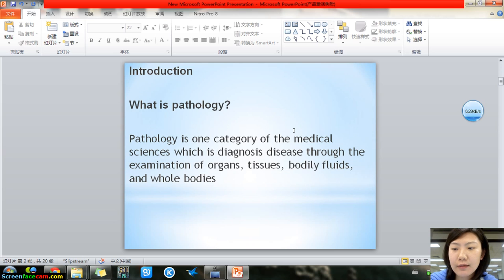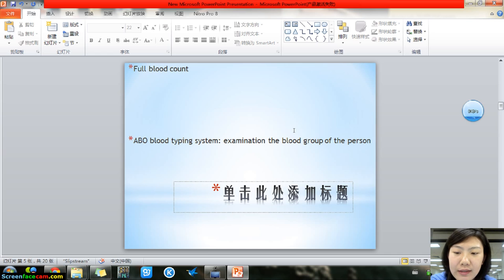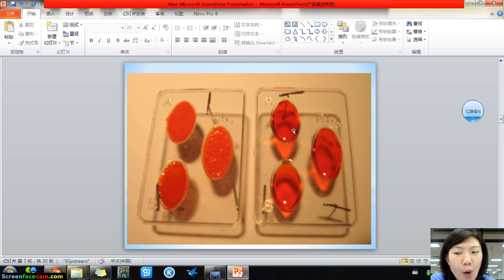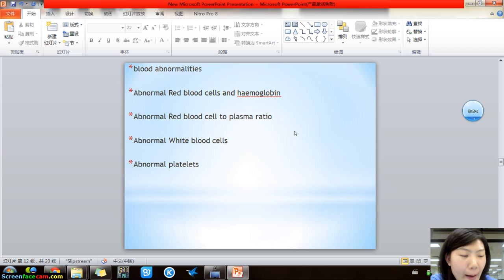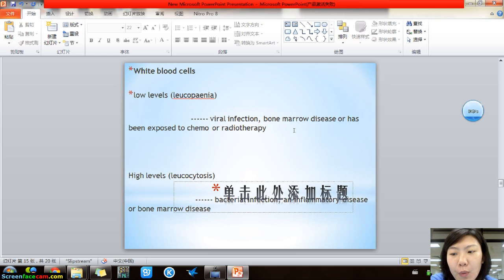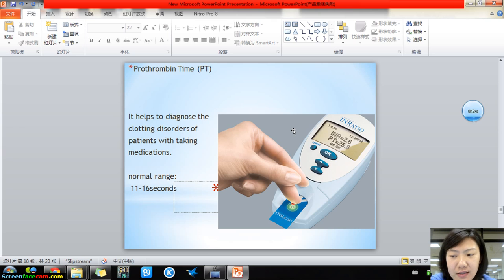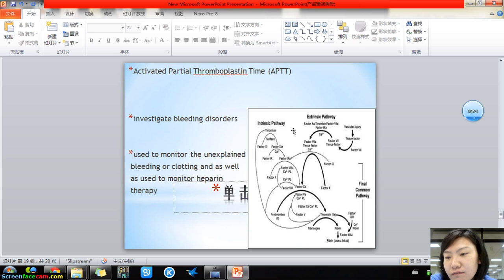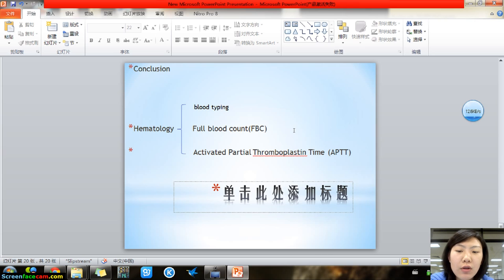Presentation s0231219 Jing Han